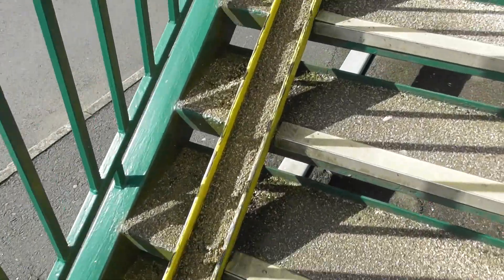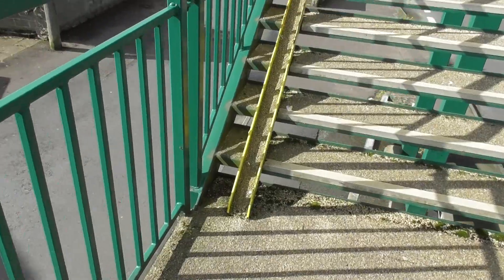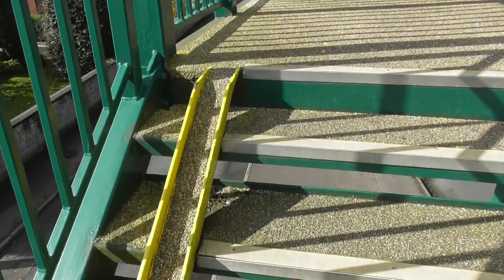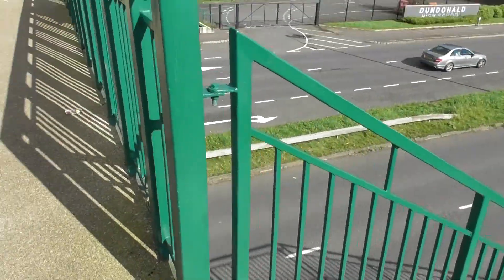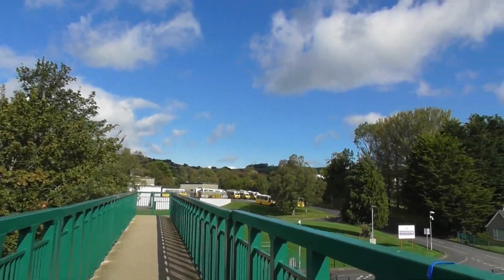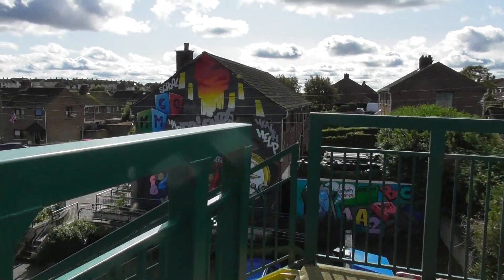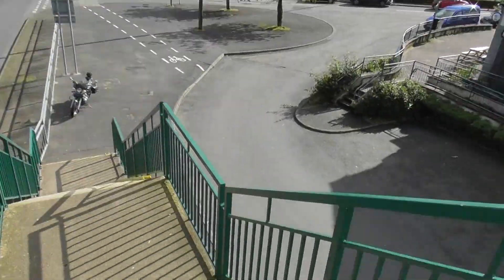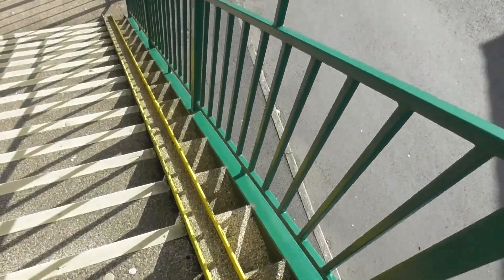How to Make it Easier to get Bicycles up Steps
I'm over at Dundonald Belfast opposite Dundonald HS. I'm on the steps leading up to the footbridge crossing of the busy dual carriageway.
I've just noticed the welcome addition the council have placed beside the steps to help get bic the bridge. Some creative people have placed a metal tough at the edge of the steps, running from top to bottom. A cyclist climbing the bridge places the wheels of their bike in this groove and the bike can now be pushed as normal and not have to be lifted over very step. What a brilliant thoughtful and very helpful idea. I'm thinking that this could also be of help to someone pushing a pram up on to the bridge?